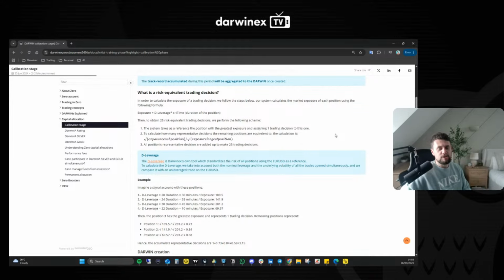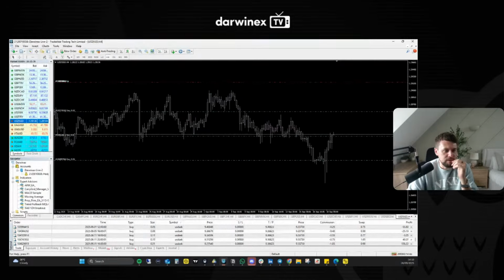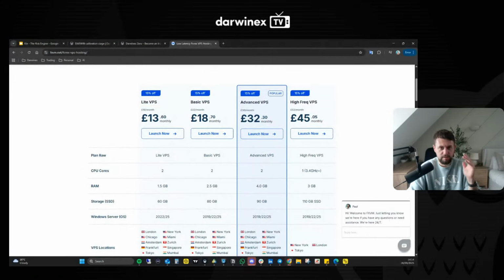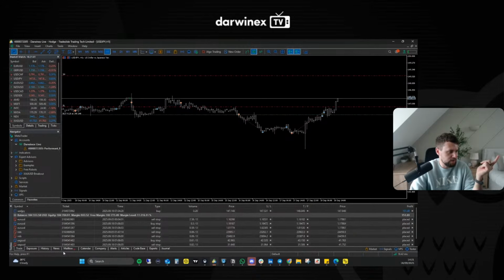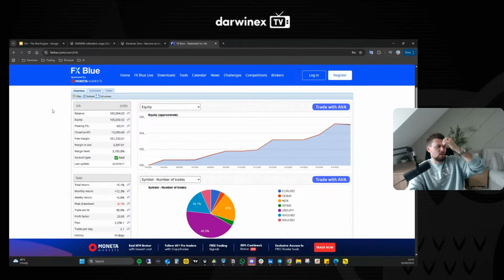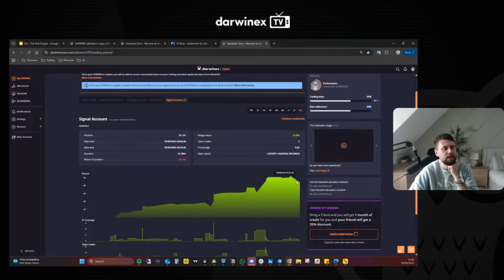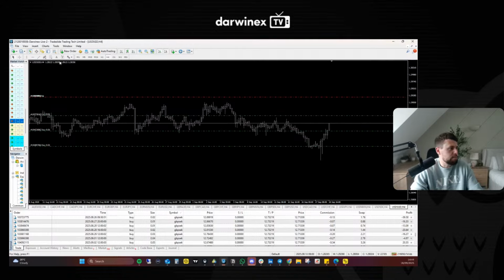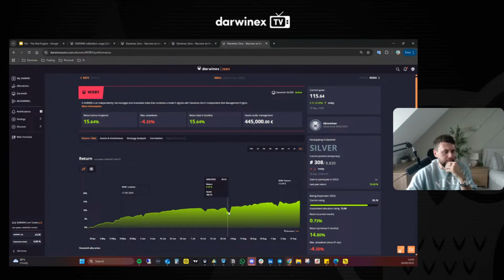Darwinex TV: The Risk Engine - 18.09.2025